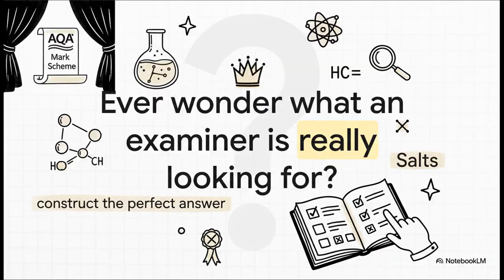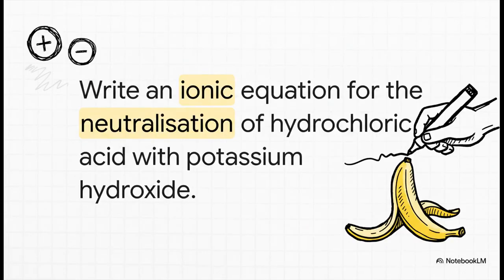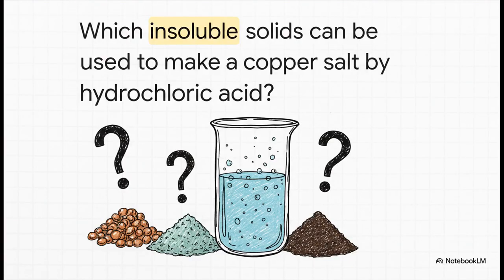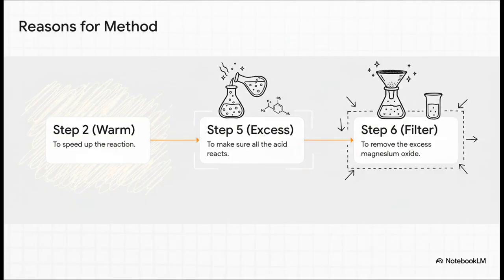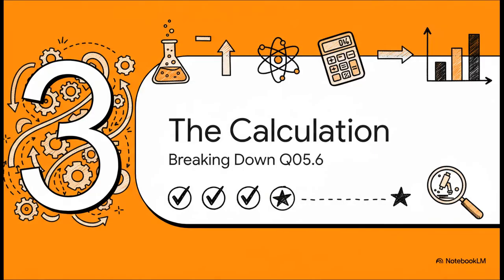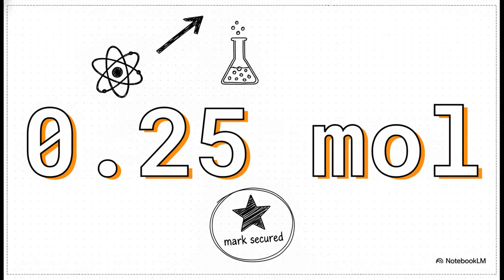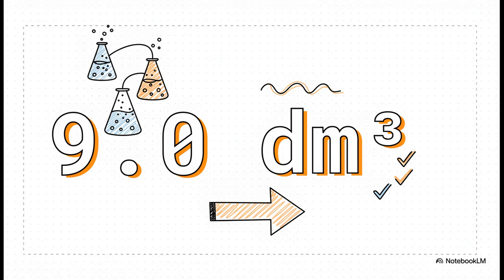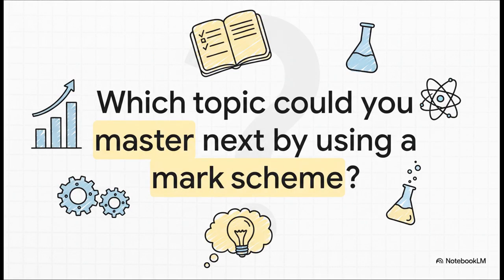AQA GCSE Chemistry 2021 Past Paper Higher Tier Paper 1 Q5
2021 Past Paper
Higher Tier Paper 1
Q5 Moles